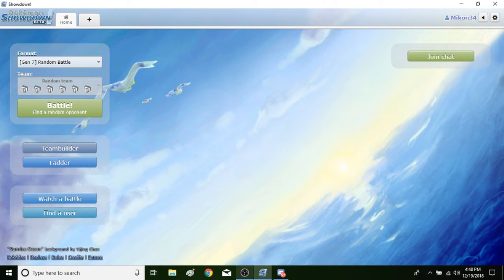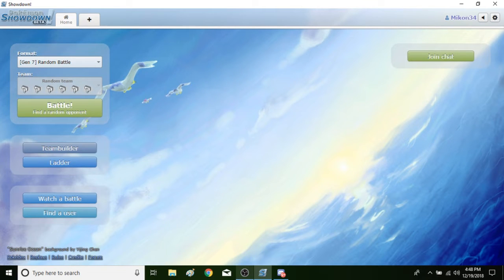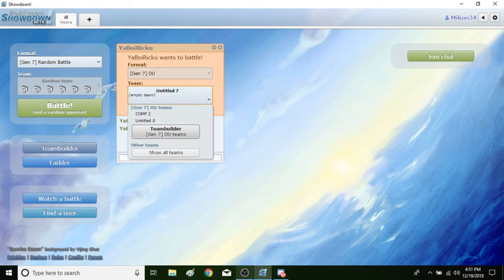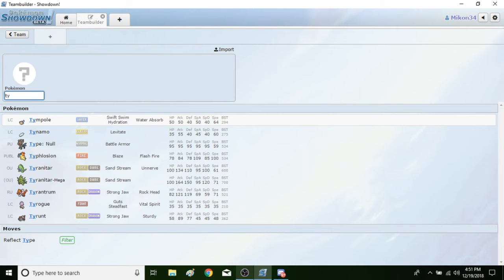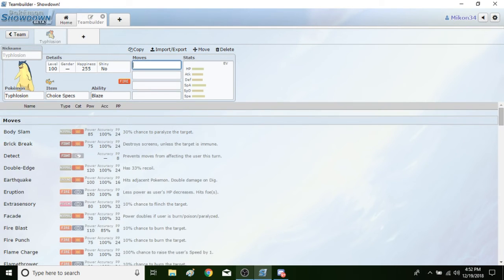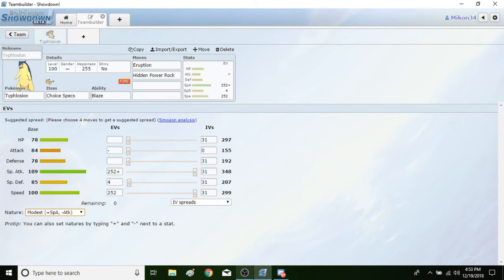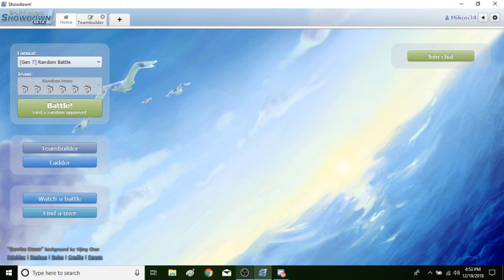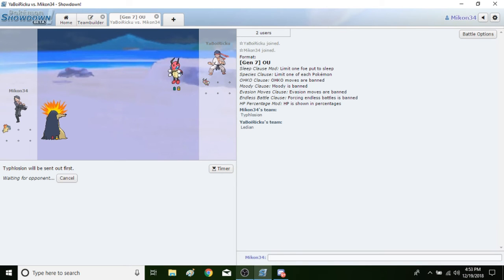lmao ledian sucks 2: electric boogaloo